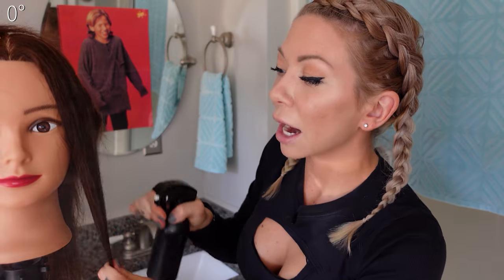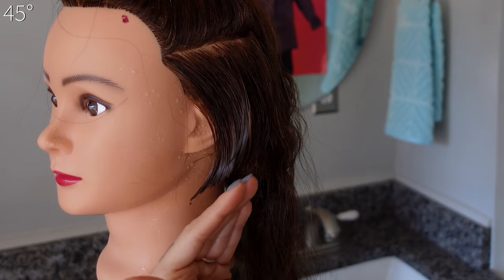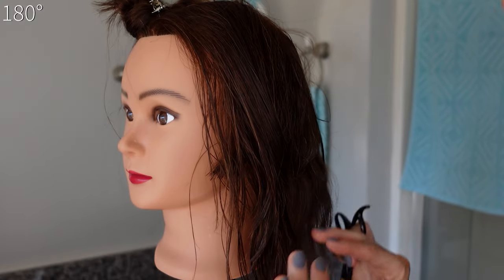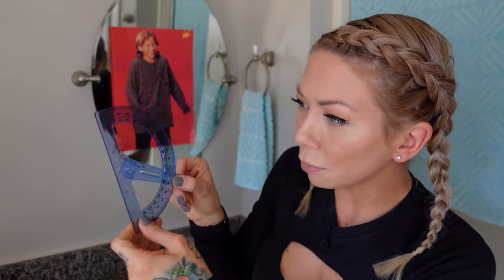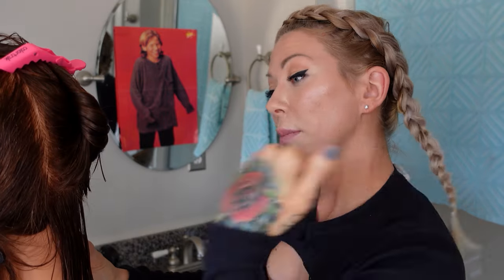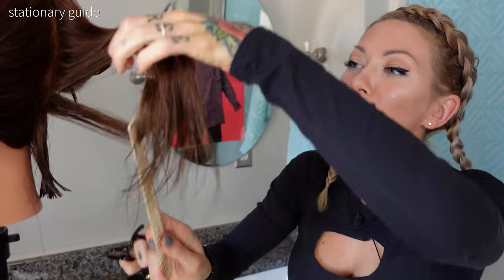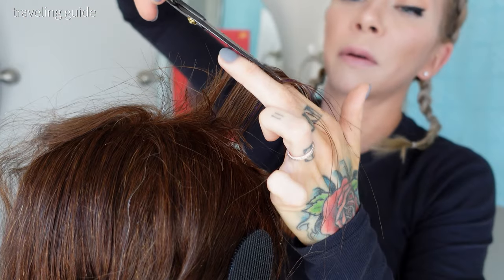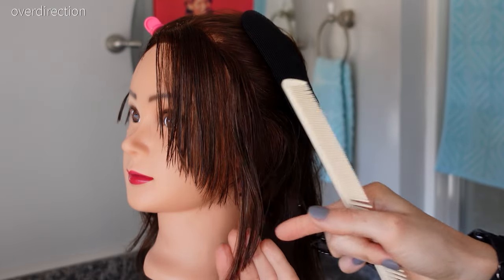haircutting elevations, cutting lines & guides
my hair channel: @brittneealexushair

✖️timestamps
0° 0:38
45° 2:24
90° 3:16
180° 4:01
cutting lines: 5:38
guidelines: 8:07
overdirection: 14:17

✖️PRODUCTS USED:
mannequin stand
milady book